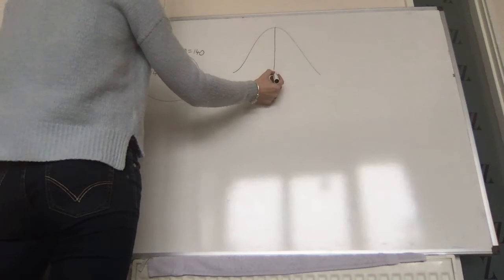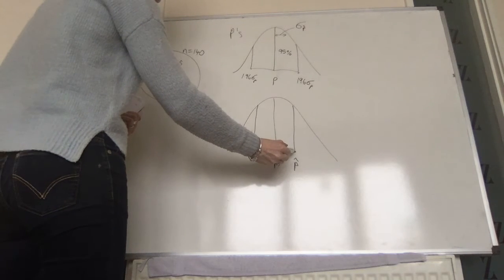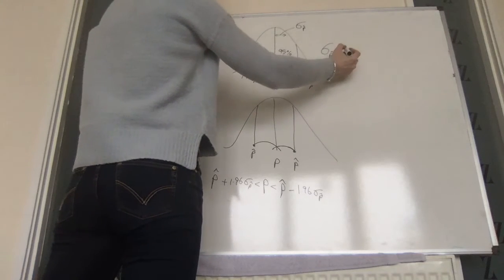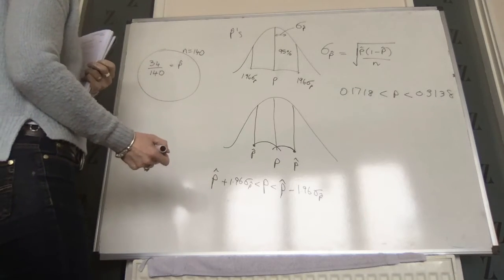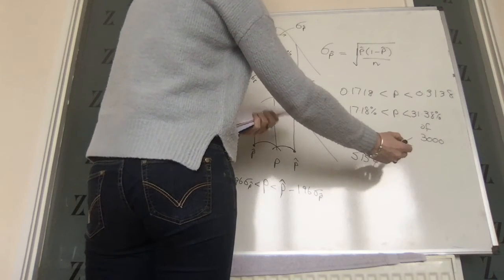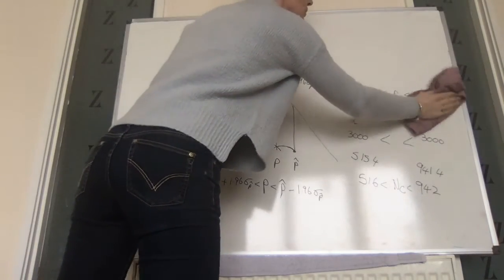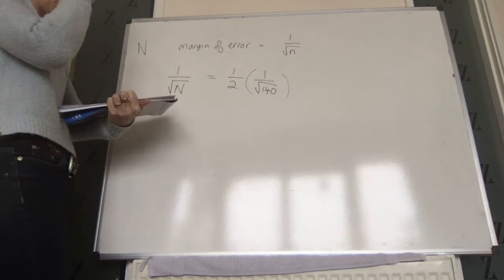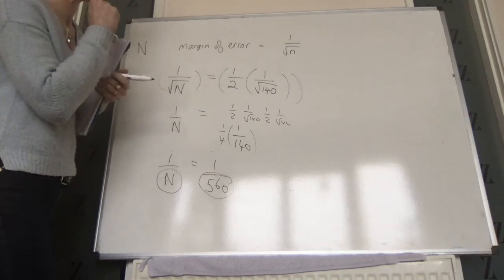2018DEBMocksP2Q8a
This video is about 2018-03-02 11:45:33